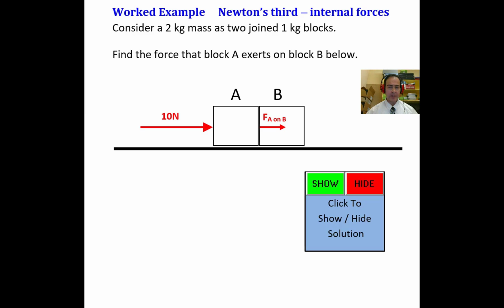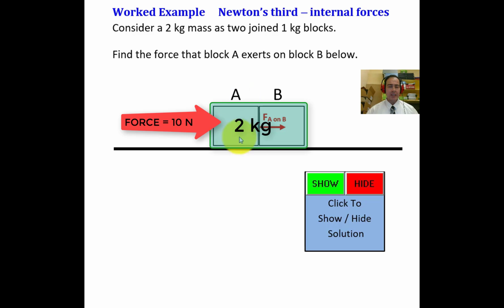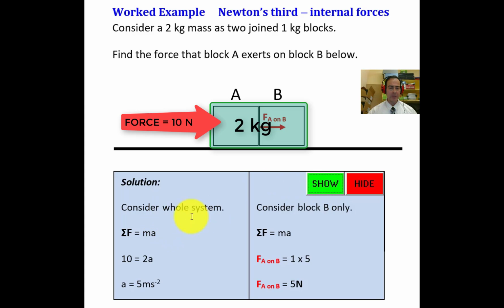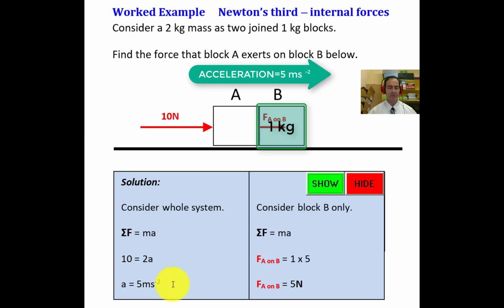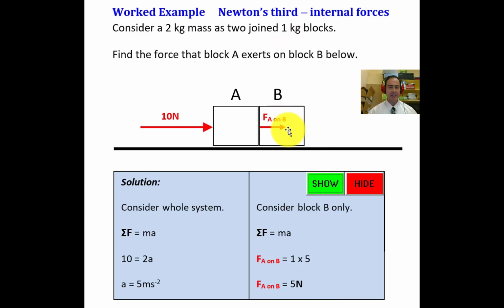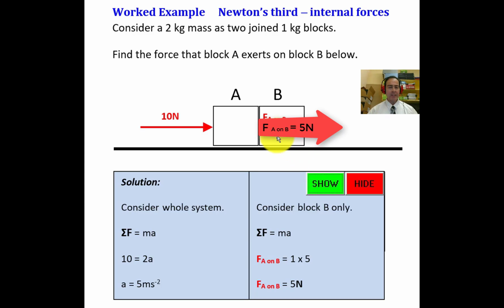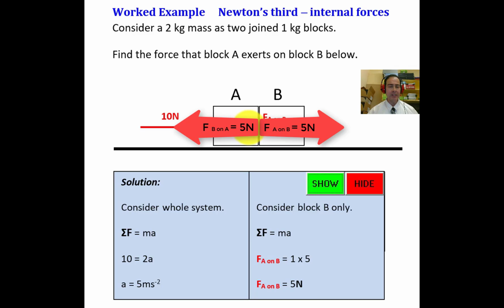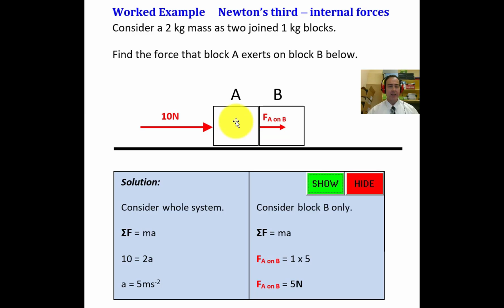Ask Mr Physics Internal Forces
Shows how to calculate the forces acting between masses which are being accelerated by an external force.